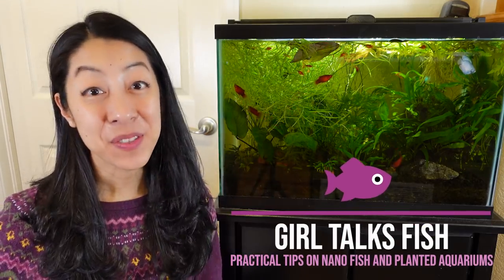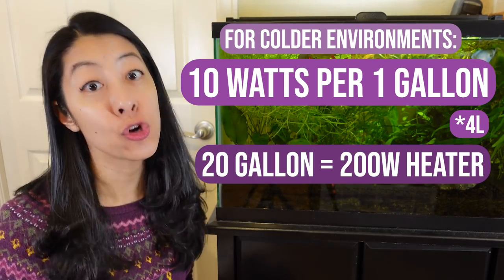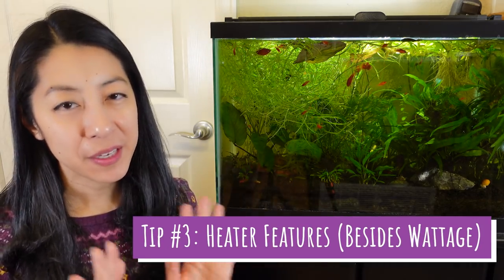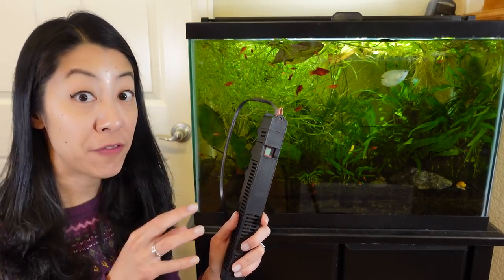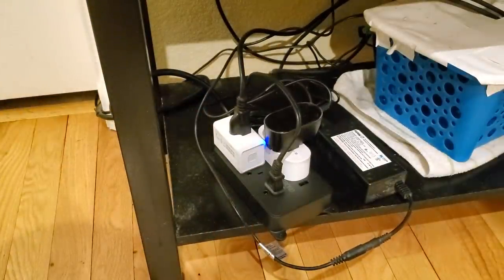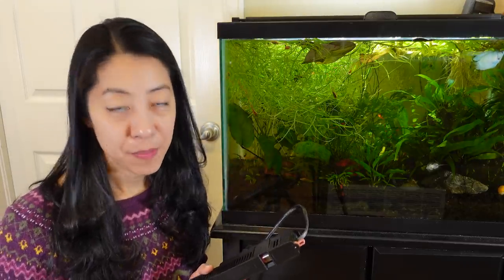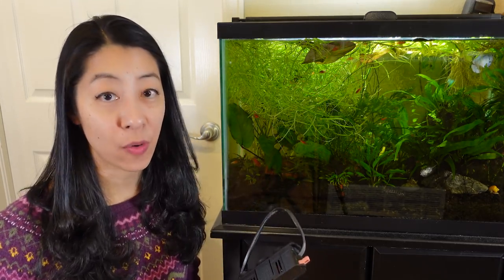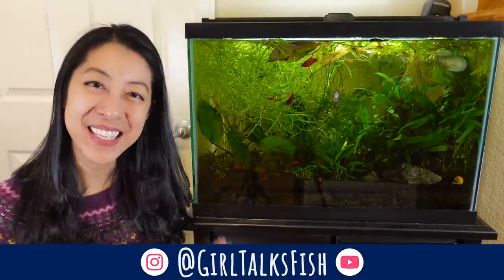Guide to Aquarium Heaters: 5 Tips for Keeping Your Fish Warm and Toasty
My aquarium heater recently failed, so I have to get a new one. Let’s talk about how to choose an aquarium heater, what to do if they break, and which brands are my favorites.

▶ My current favorite heater
▶ Temperature controller with alarms
▶ Digital thermometer with alarms

📚 RESOURCES
▶ Temperature controller tutorial: blah

ATTRIBUTION
File:Blizzard3 - NOAA.jpg by Joe Flood and the NOAA Photo Library

0:00 Does my fish need an aquarium heater?
0:38 Tip #1: heater size
1:25 Tip #2: number of heaters
2:26 Tip #3: heater features
3:16 Tip #4: heater installation
5:02 Tip #5: expect your heater to fail
7:34 My favorite aquarium heaters